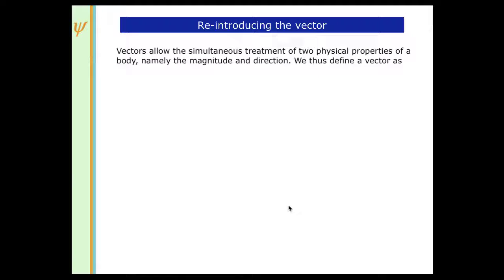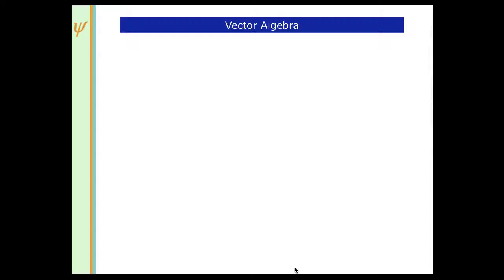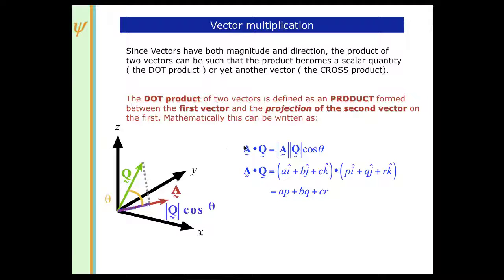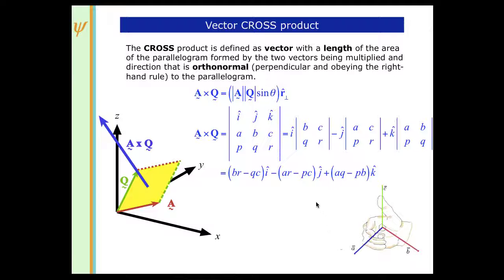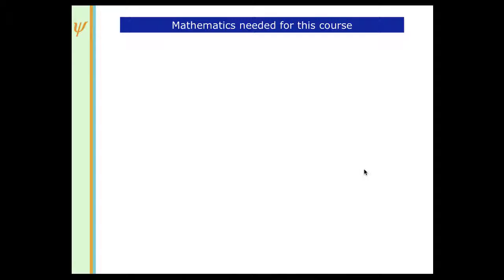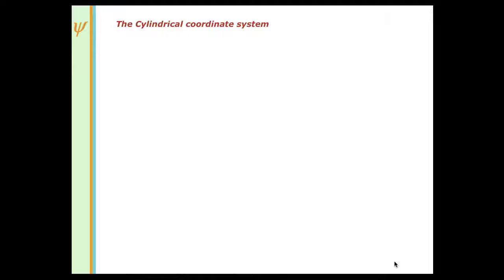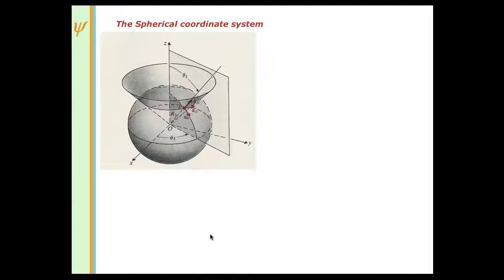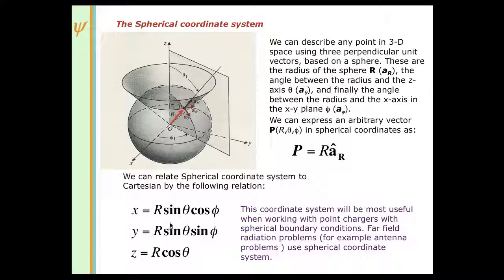Vectors and coordinates